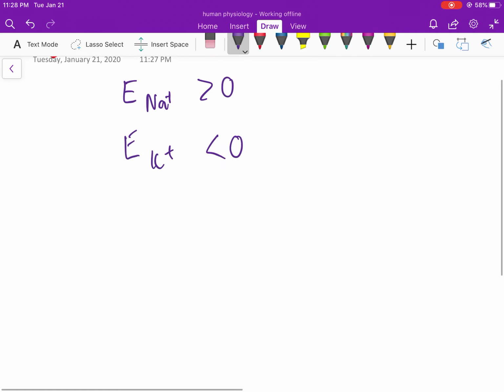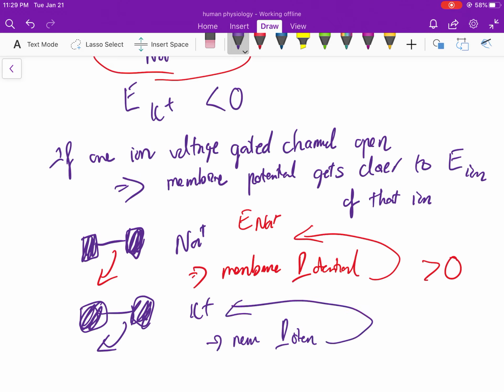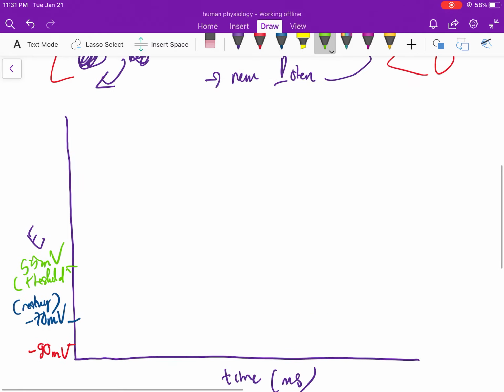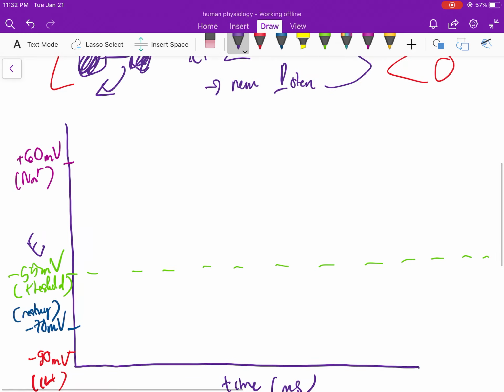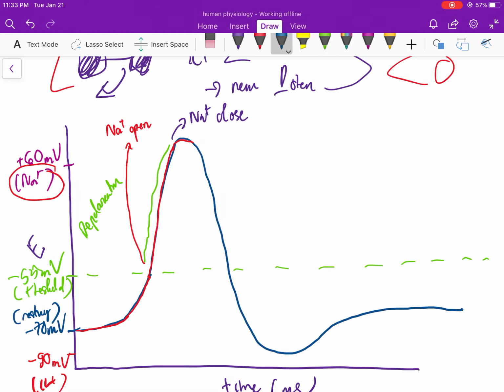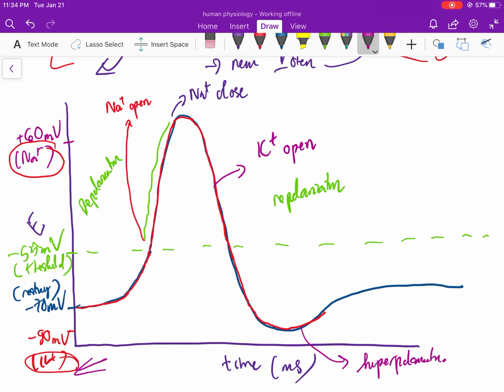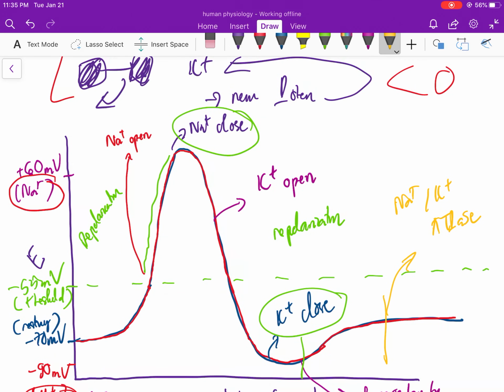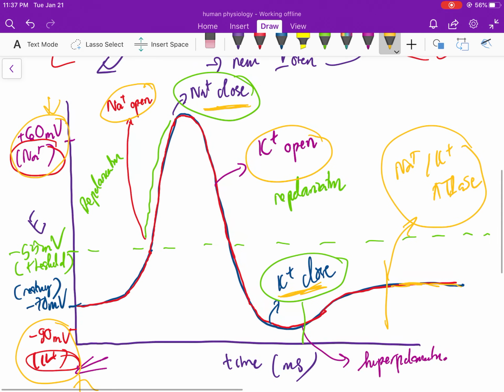Electrical transmission in axon. Action potential graph and voltage gated channels